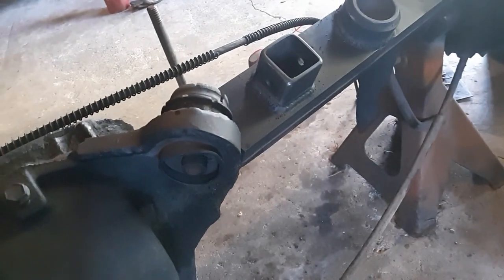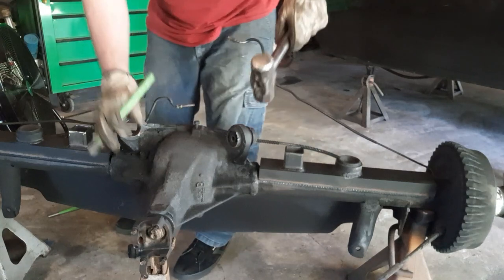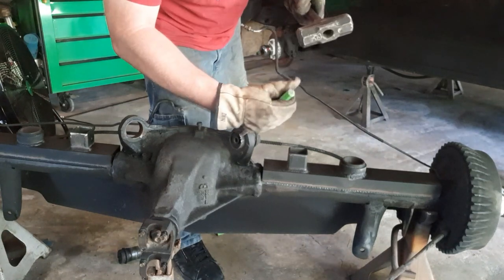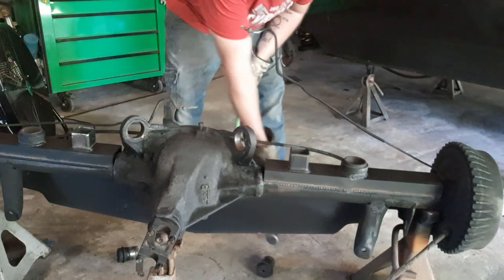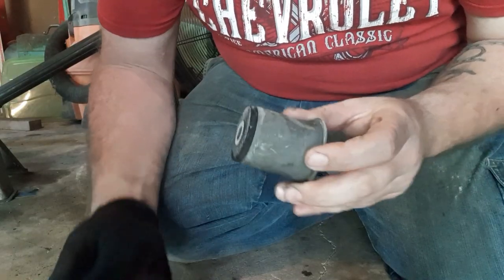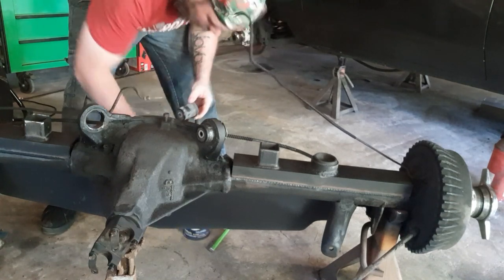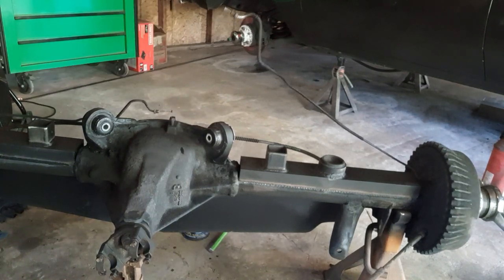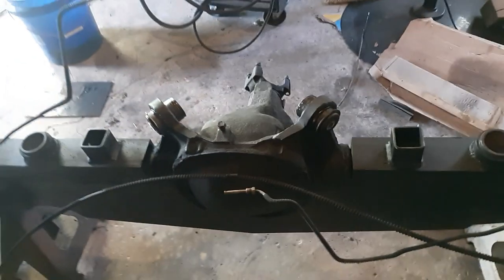How To Replace Upper Trailing Arm Bushings (The Axle Side)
Change Out Those Worn Out Bushings
Applies To Cadillac, Caprice, G Body And Just About Any Other Gm With A Four Link Style Rear Axle

Plus Added Bonus AC Delco Part Number45G11023